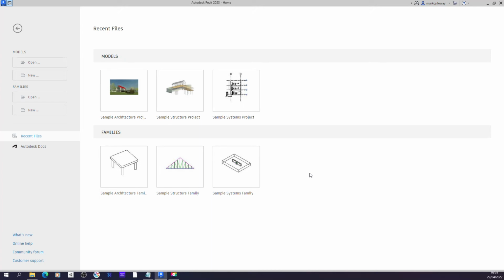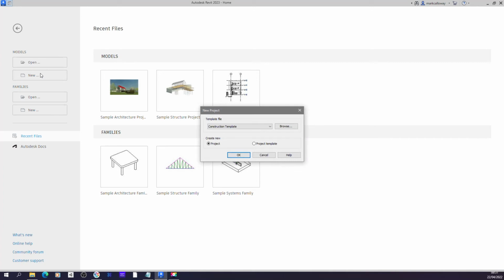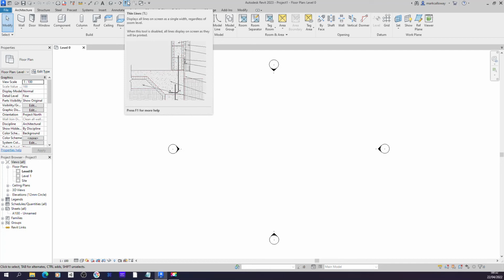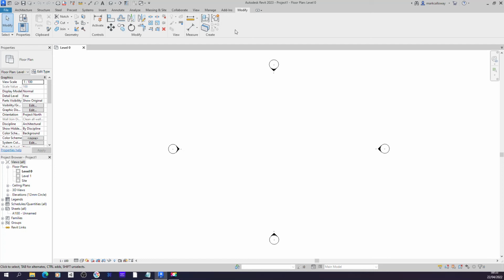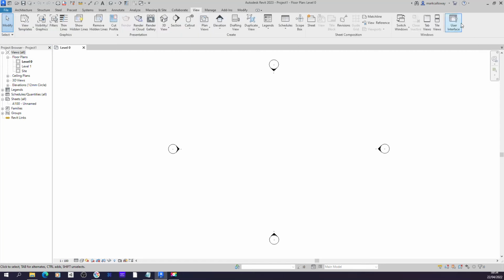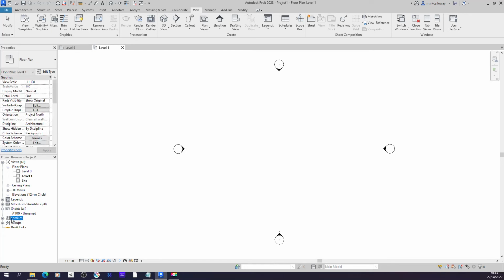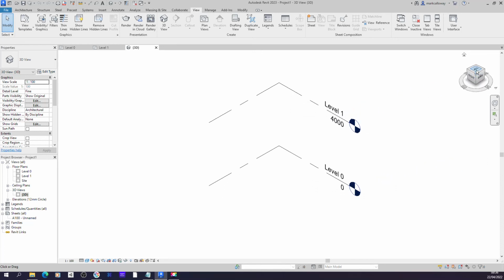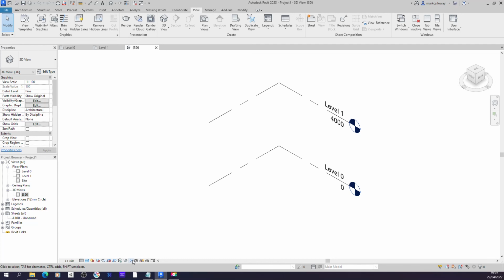01 Basic Revit Tour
Welcome to the Revit Tutorials for Beginners series, in this video we take a brief look at the Revit user interface.